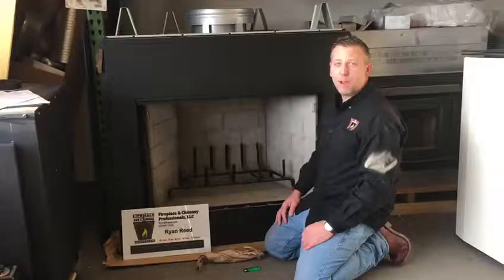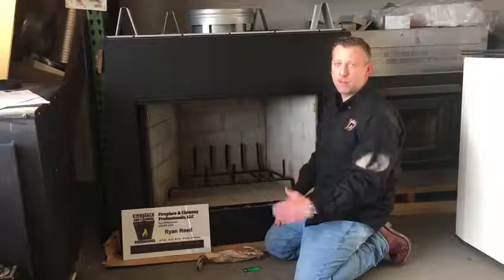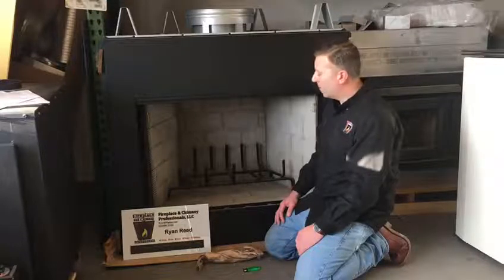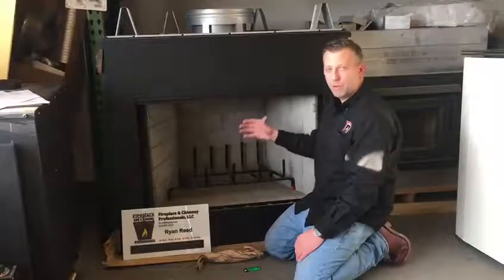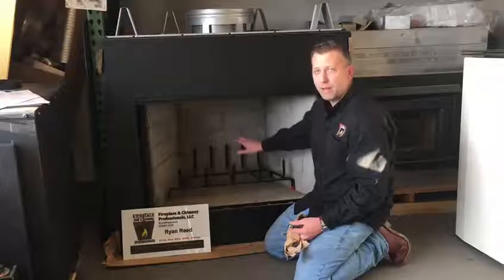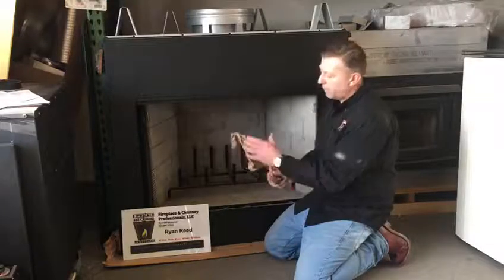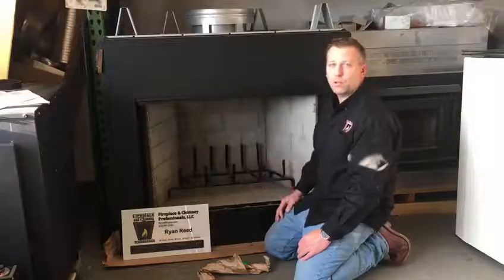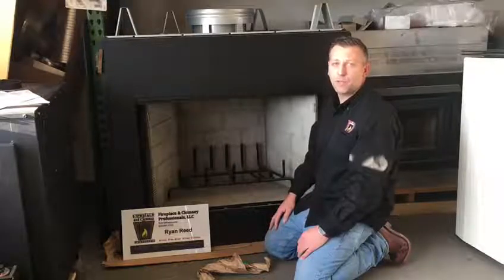Smoky start up in wood fireplace or stove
The cold weather is around the corner and you are excited to make your first fire in your wood fireplace or freestanding stove. But there is smoke! Watch the video from Ryan Reed of Fireplace and Chimney Professionals to find out why and what to do to prevent your room from filling up with smoke.